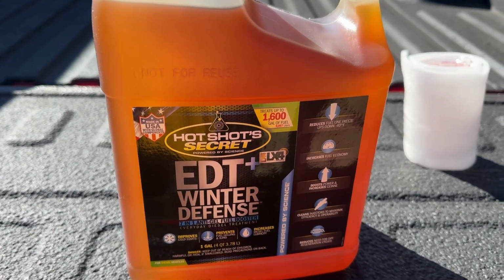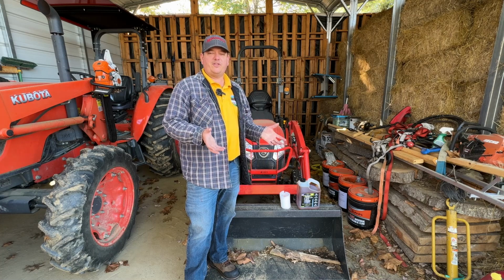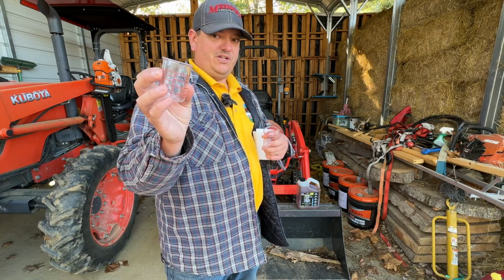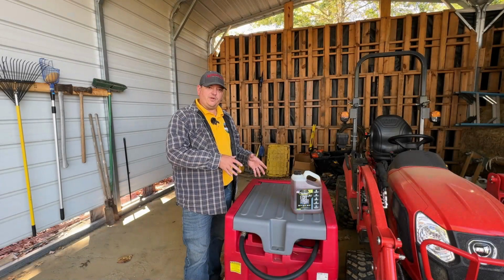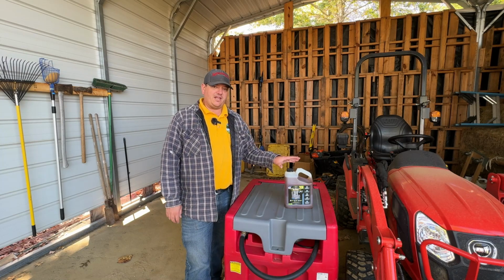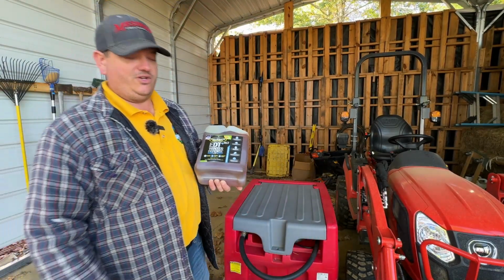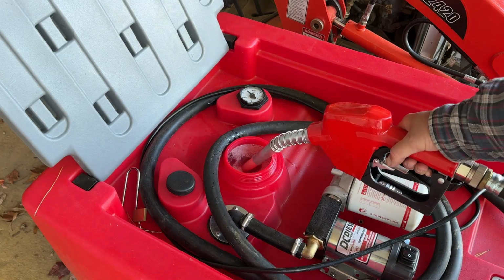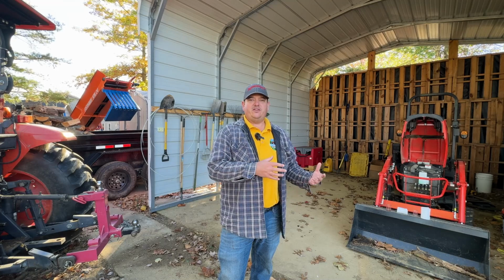Treat Your Diesel Fuel For Winter Now! Hot Shot's Secret EDT Plus Winter Defense #395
Amazon links for EDT+

Equipment List:
Kubota M6060
Echo CS-590 Timberwolf
Echo CS-346
Dewalt 20Max Grease Gun
MTL Grapple